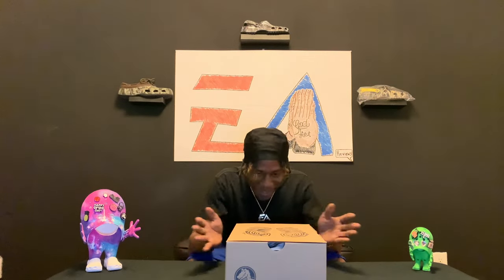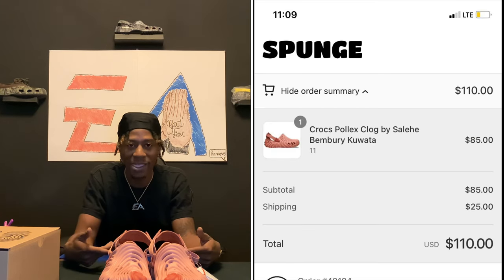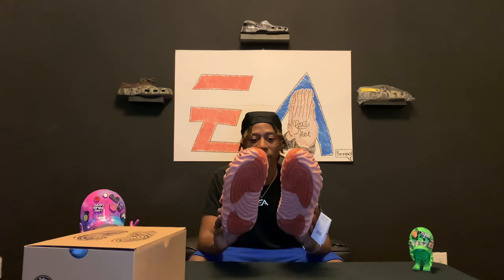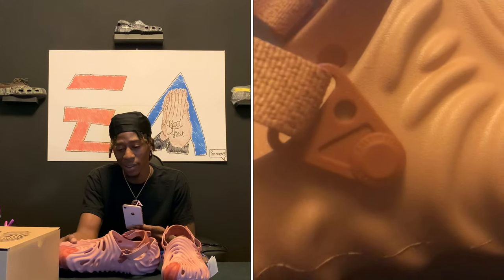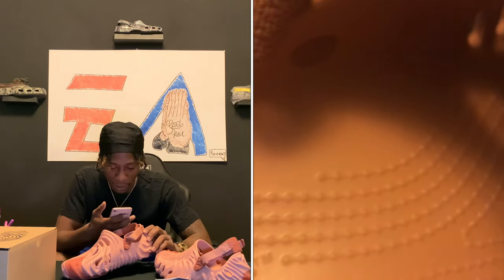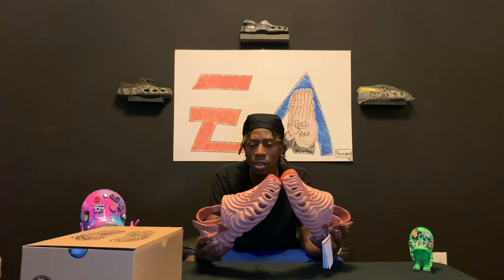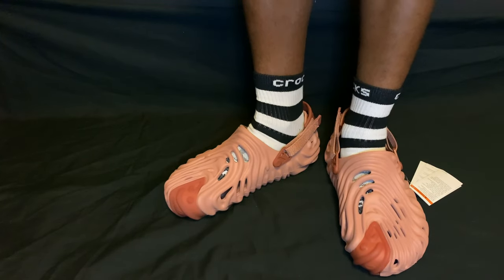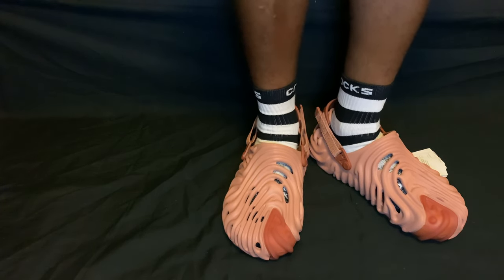Salehe Bembury (Kuwata) Pollex x Crocs Review + on foot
Kuwata Pollex

Reviews Ratings Sizing

On foot

Anytime you shop at crocs use yo boy link help me build my rep ❤️🤞🏾